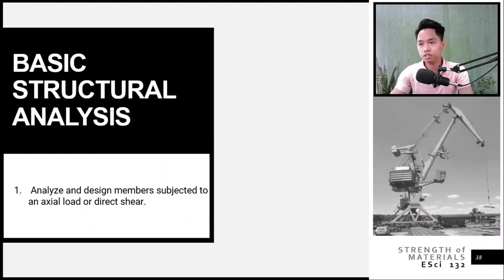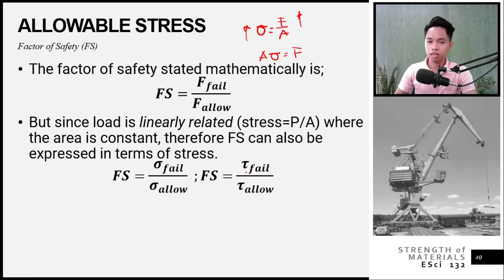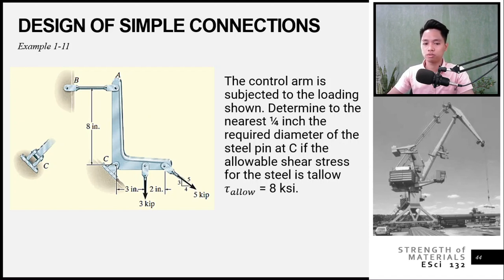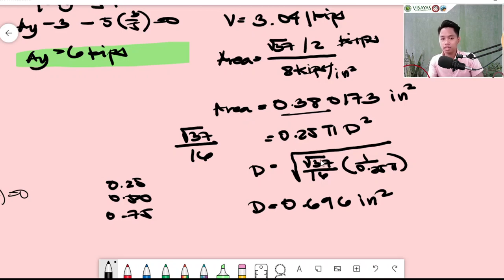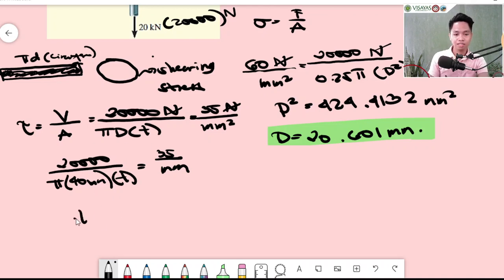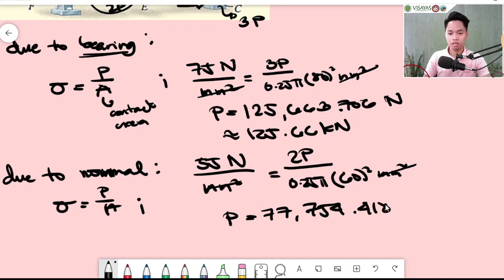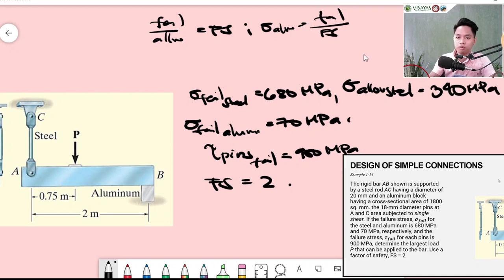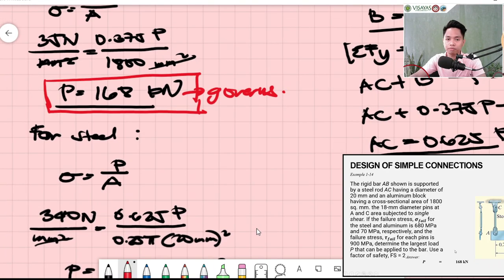1.4 BASIC STRUCTURAL ANALYSIS AND DESIGN | Strength of Materials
This is the last discussion video for Module 1.